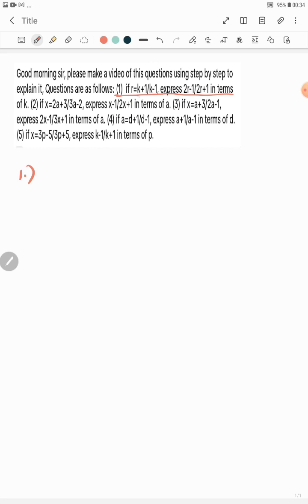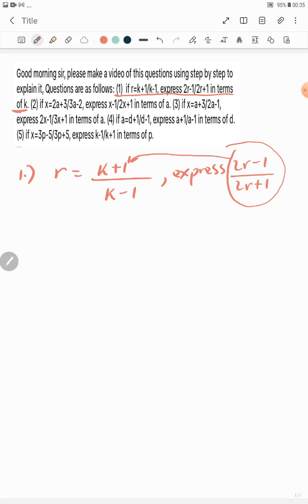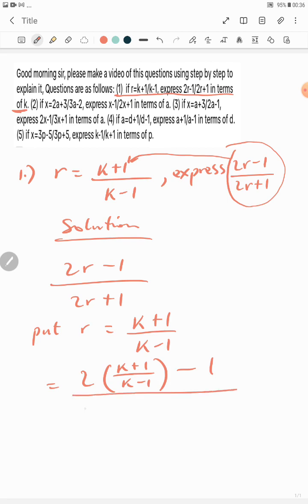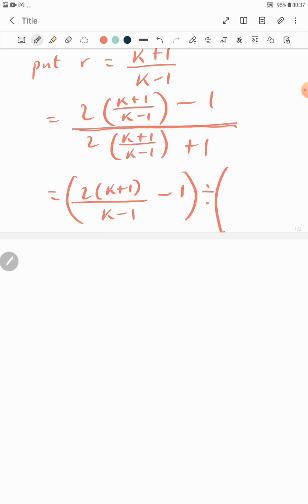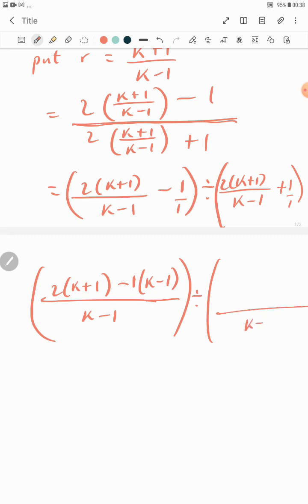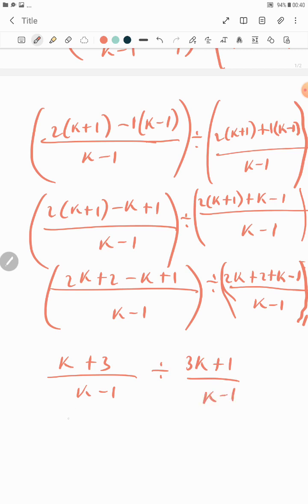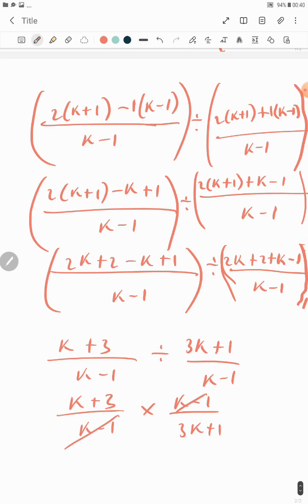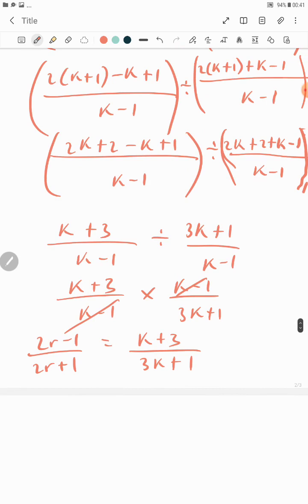Algebraic Fractions: Simplication and Substitution - Question 1